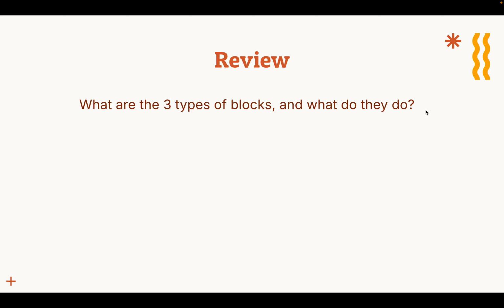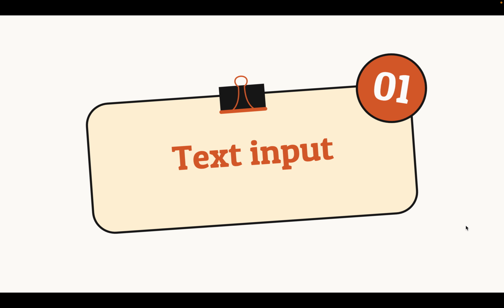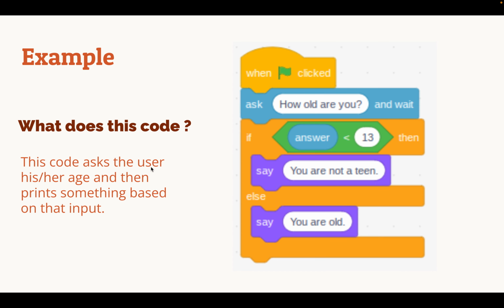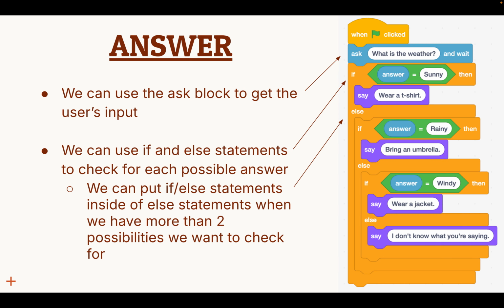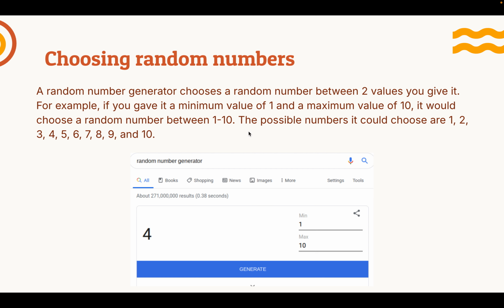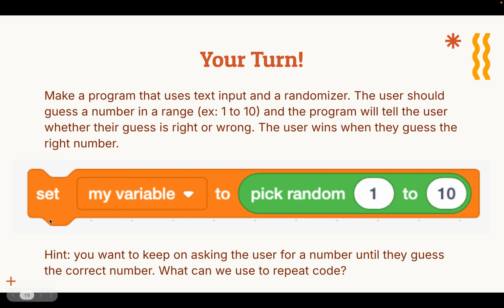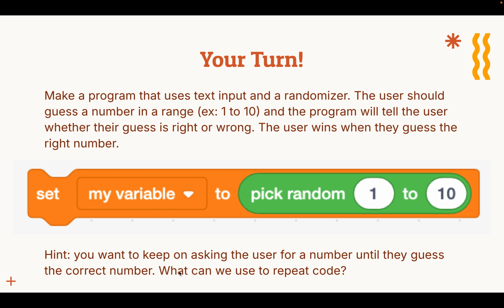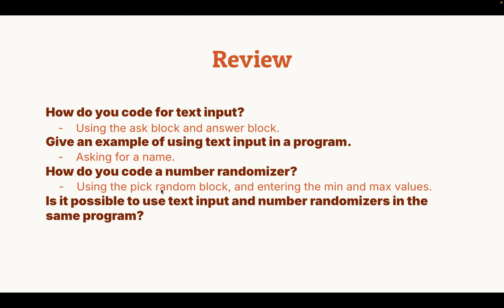Advanced Scratch Lesson 1